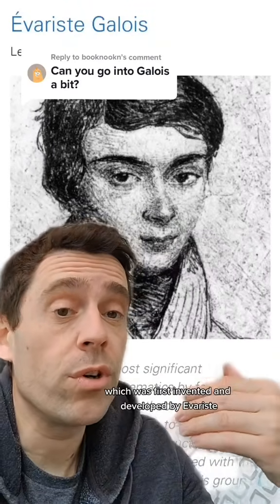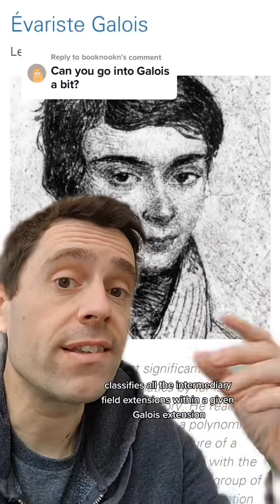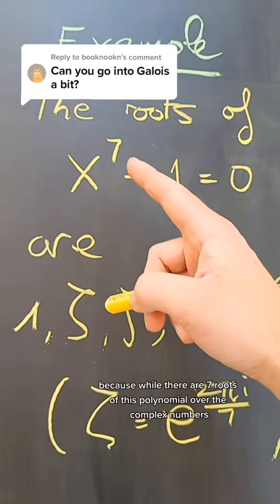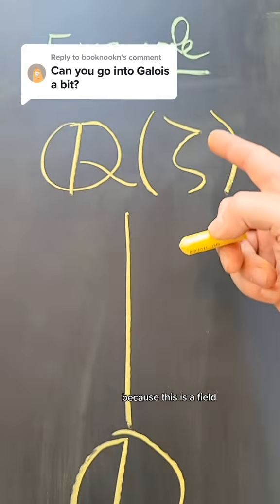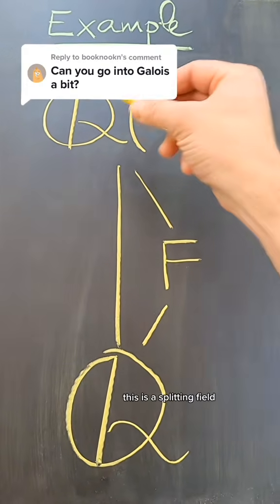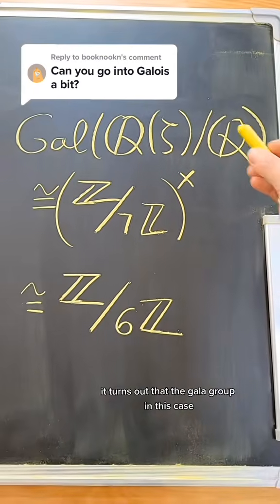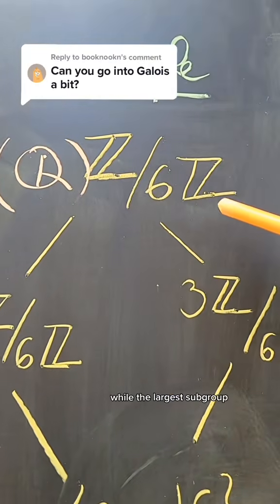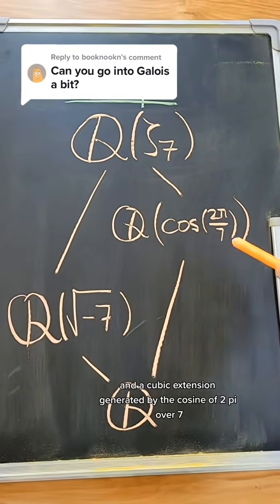What is... Galois theory?